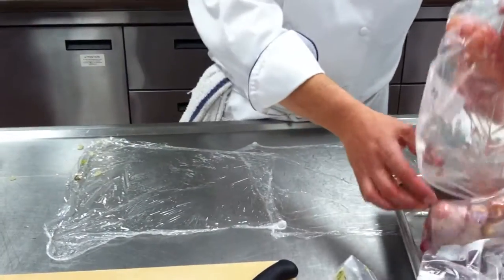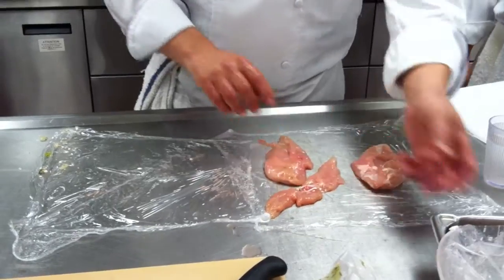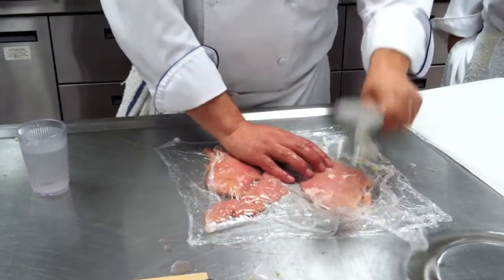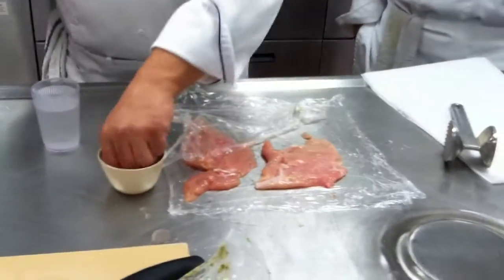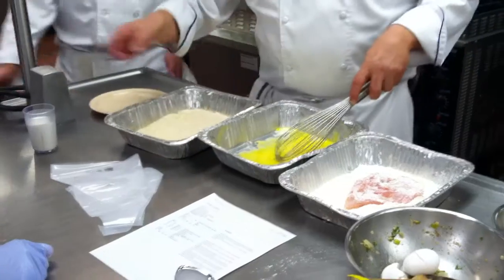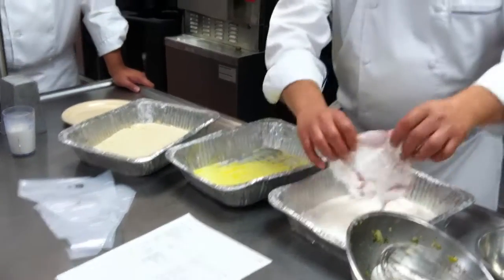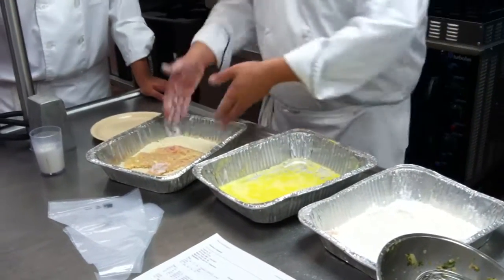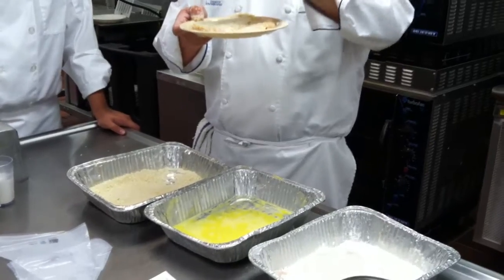How to make Chicken Parmesan Part 1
Cooking learn on preparing Chicken Parmesan Part 1